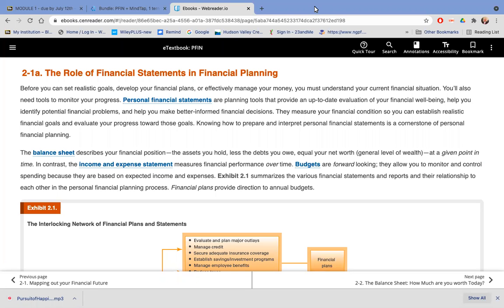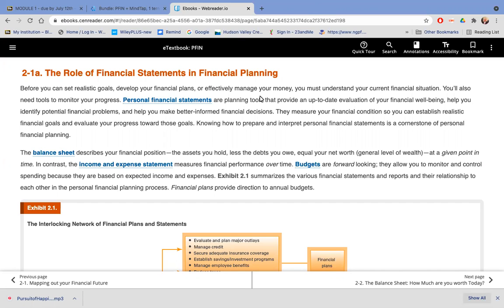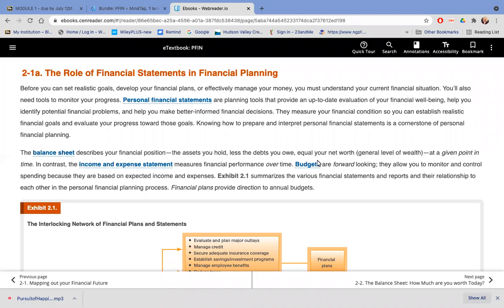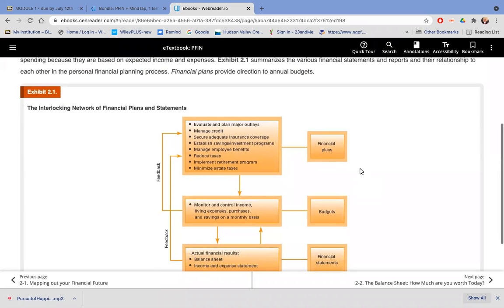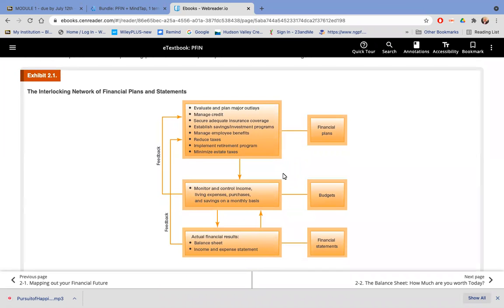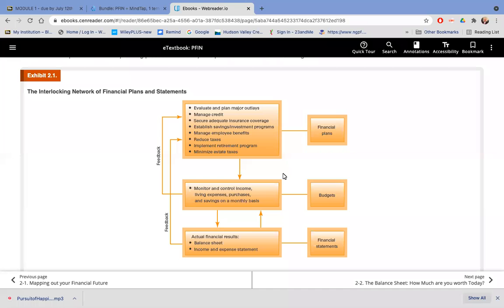BUS201 Chapter 2 LO1 Lecture